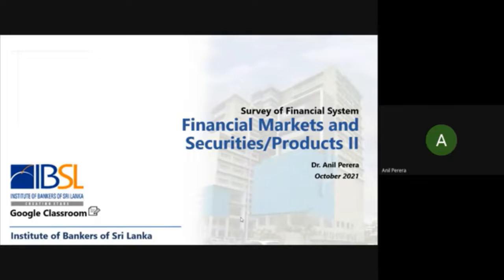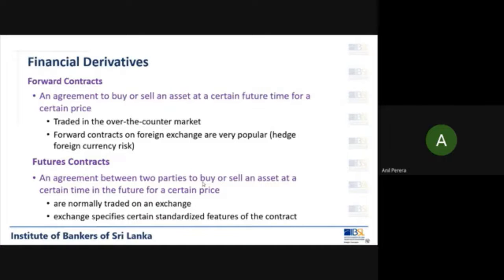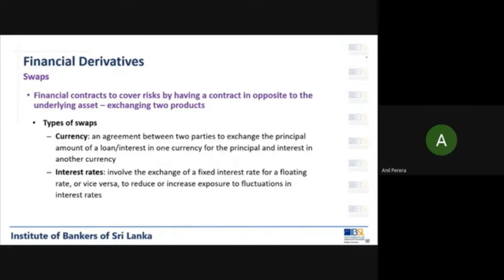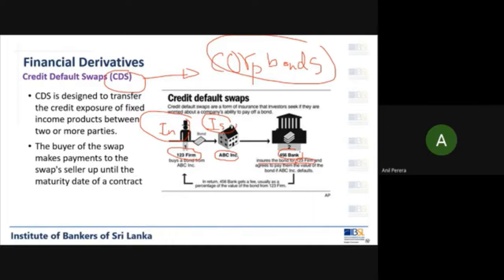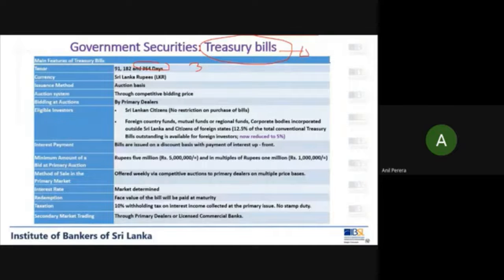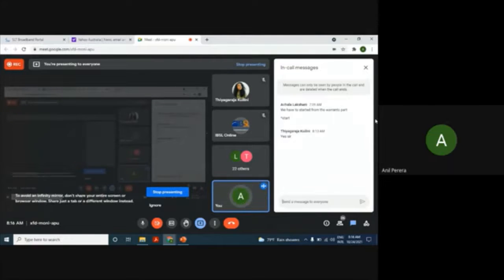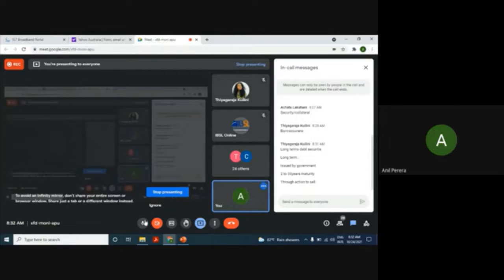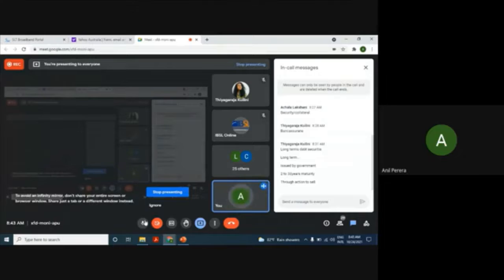I01 E 212 V 24 10 2021